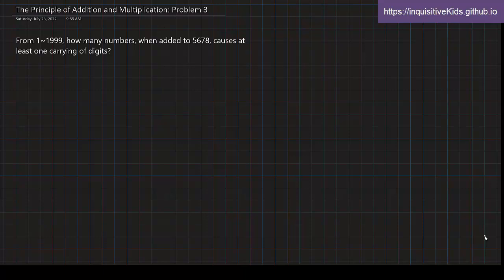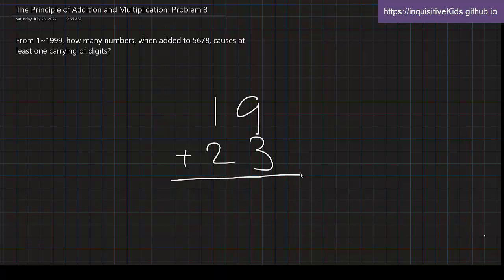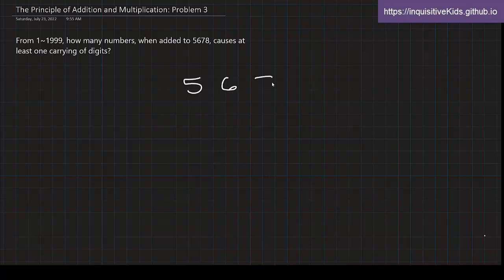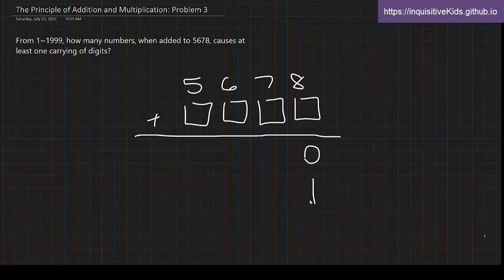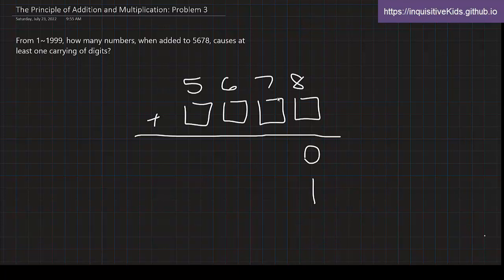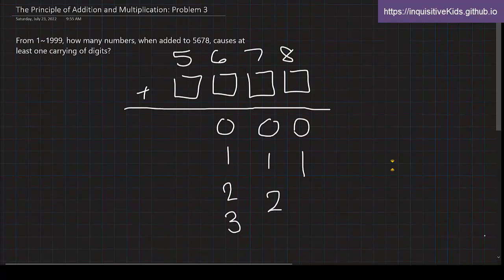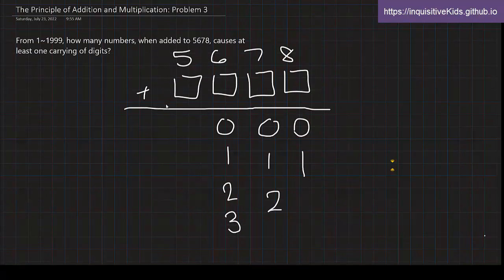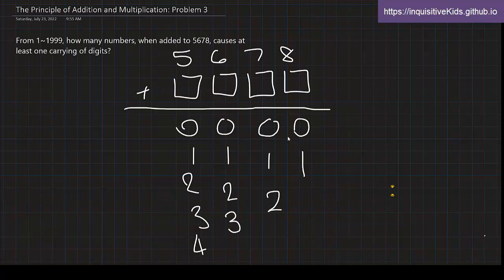Principle Of Addition and Multiplication: Problem 3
Problem: From 1~1999, how many numbers, when added to 5678, causes at least one carrying of digits?

Key: Split into different scenarios